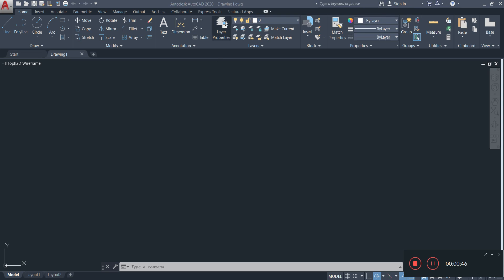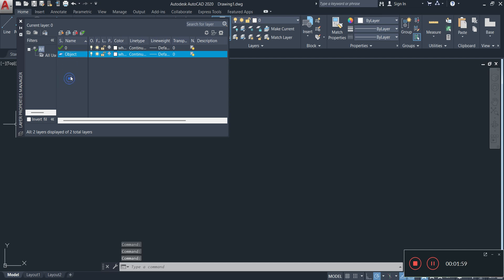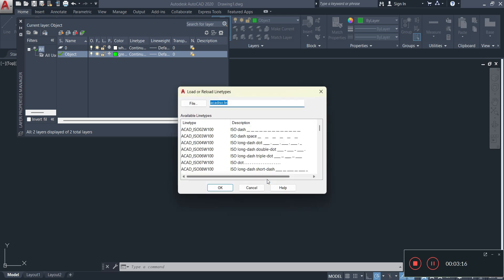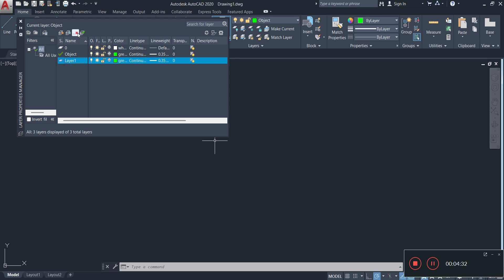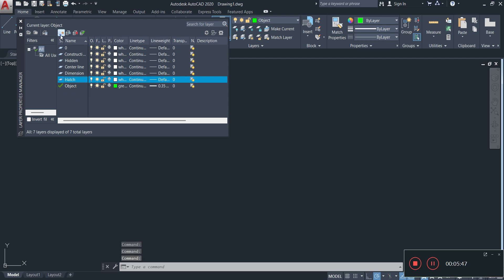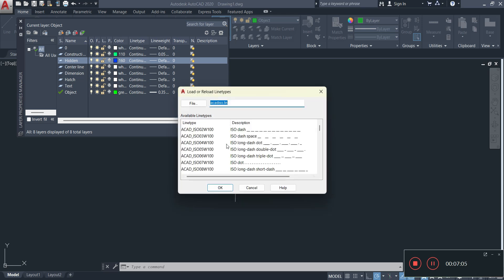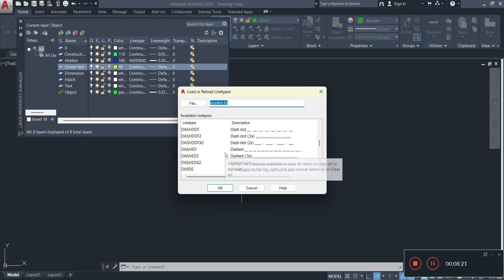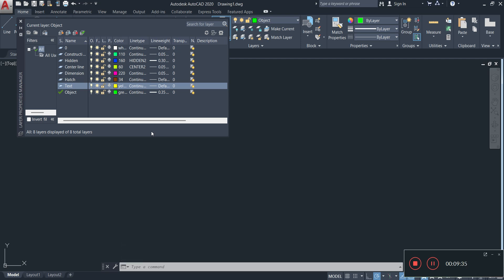How to Set Up Layers in AutoCAD for Mechanical Drawings | Step-by-Step Guide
Mastering **layers in AutoCAD** is essential for organizing and managing mechanical drawings efficiently. In this tutorial, I’ll show you how to set up layers properly to improve clarity, workflow, and precision in your designs.

🔹 What You’ll Learn:
✅ How to create and name layers
✅ Assigning colors, linetypes, and lineweights for better visibility
✅ Layer management tips for mechanical drafting

Using layers correctly can make your drawings easier to edit and more professional. Whether you're a beginner or looking to improve your workflow, this guide will help!